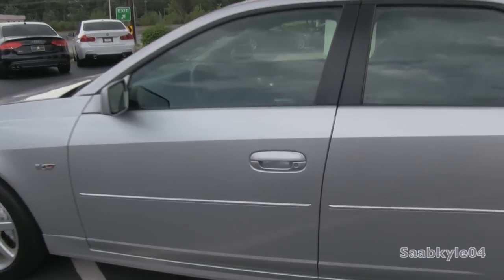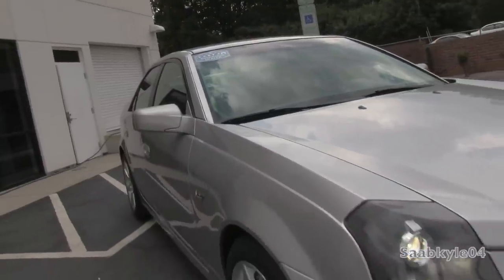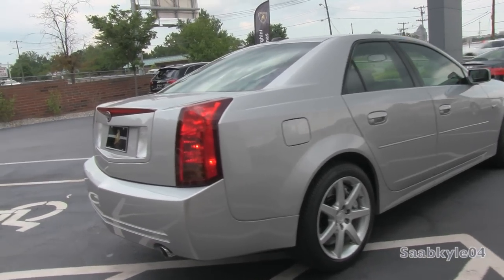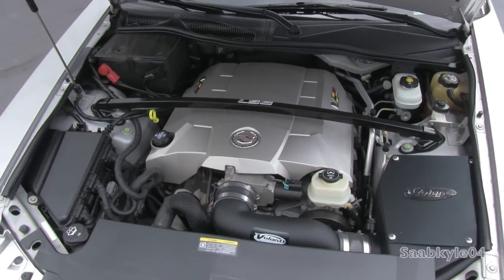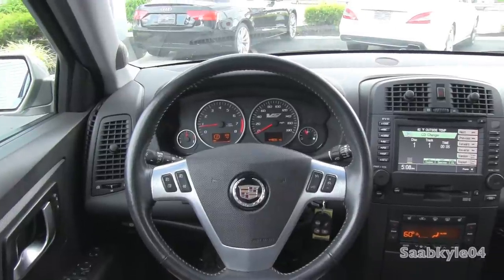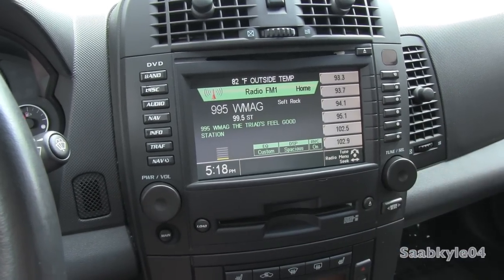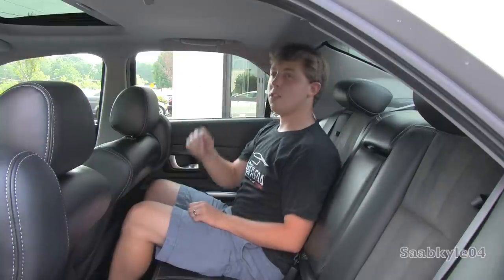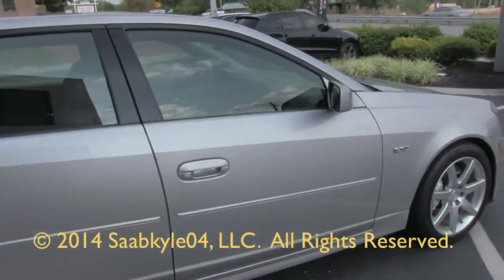2004 Cadillac CTS-V (LS6 V8) Start Up, Exhaust, and In Depth Review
Hello and welcome to Saabkyle04! YouTube's largest collection of automotive variety! In today's video, we'll take an up close and personal, in depth look at the first generation, Cadillac CTS-V.

As a courtesy, I'd like to thank Lamborghini Carolinas for providing the CTS-V featured in today's video!  For more info on their inventory, check out: